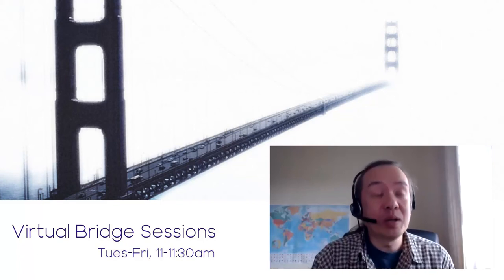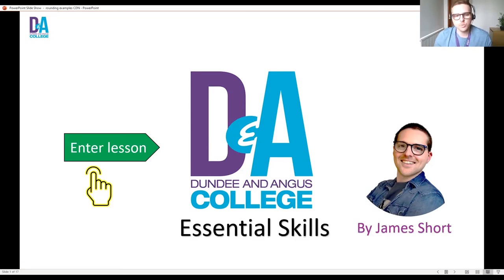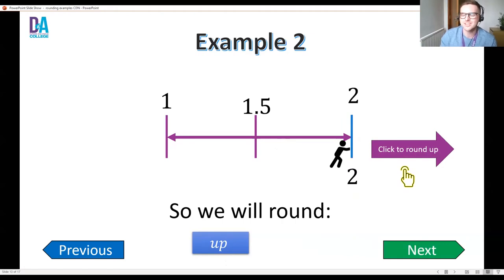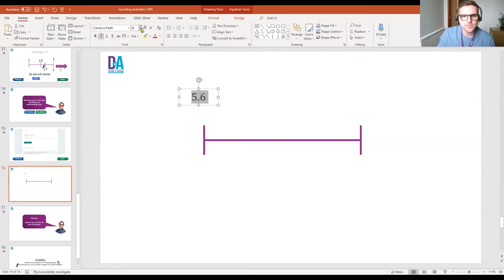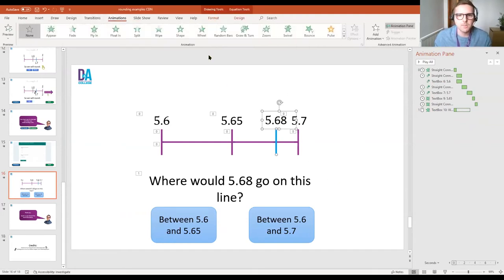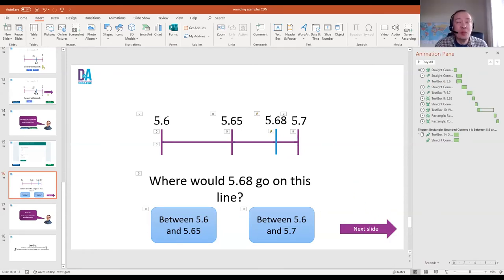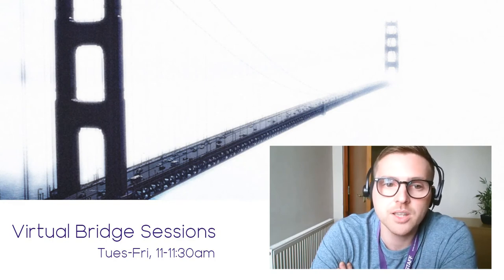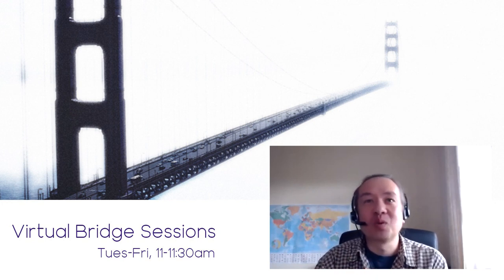Virtual Bridge Sessions - Using PowerPoint Effectively for Remote Teaching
Using PowerPoint to create self-contained, interactive and engaging slideshows that catch the eye. Although the slides I will be demonstrating are used by students to reinforce their understanding, they could also be used as part of a live lesson.

Presentation delivered by James Short, Dundee & Angus College, as part of the Virtual Bridge Session series.